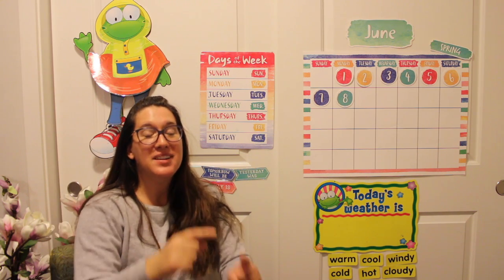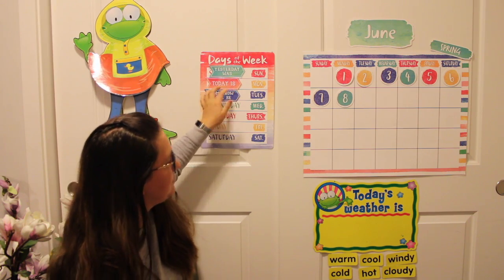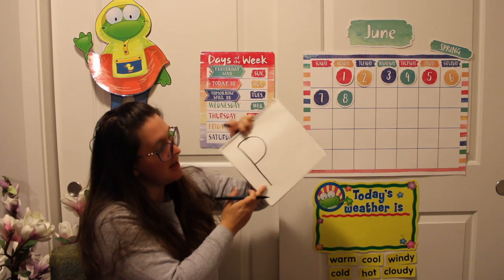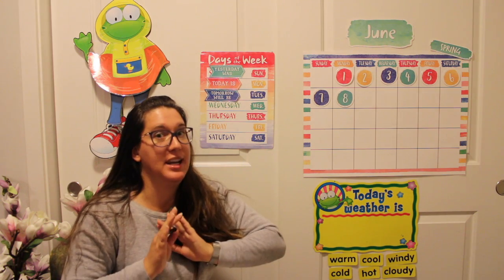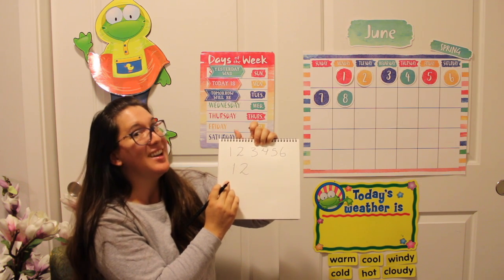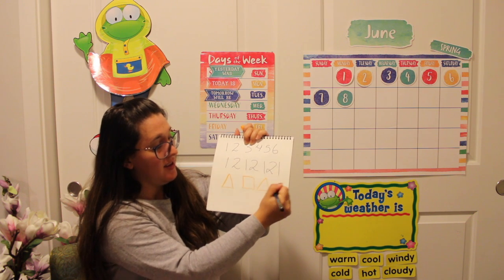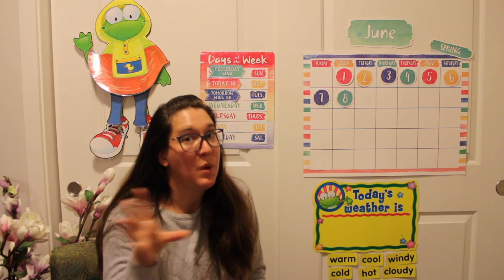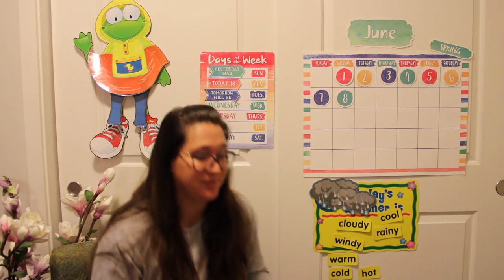Calendar Time - Monday June 8th, 2020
Happy Monday Everyone!  This video has a special part that teaches you how to make patterns, make some patterns at home and take a picture and send it to our class SeeSaw!